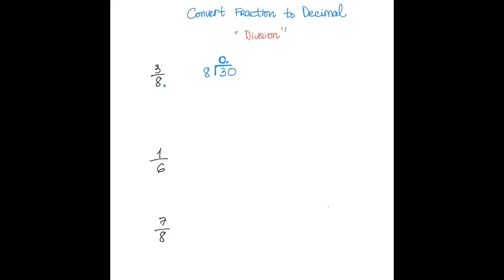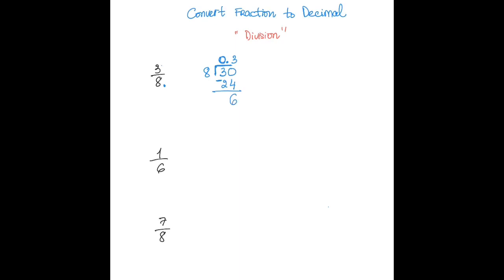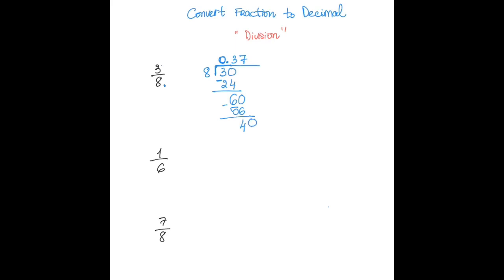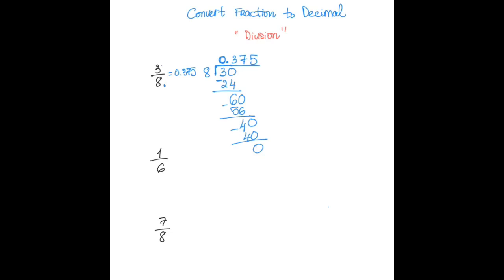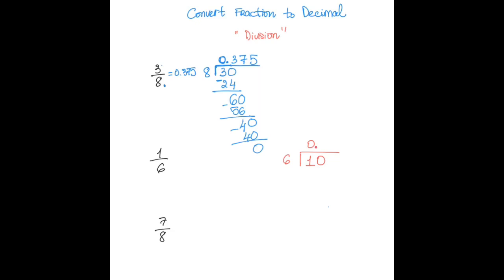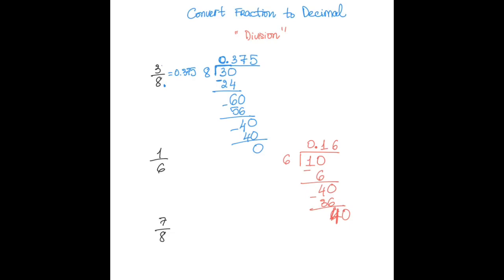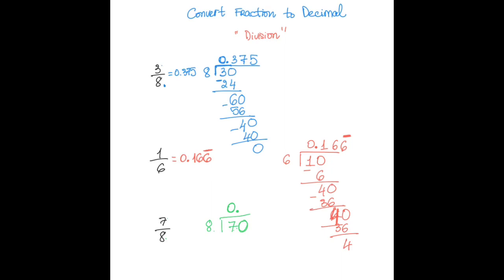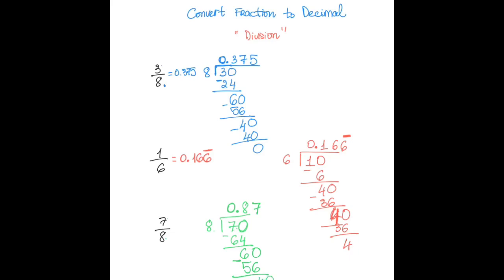Convert fraction to decimal